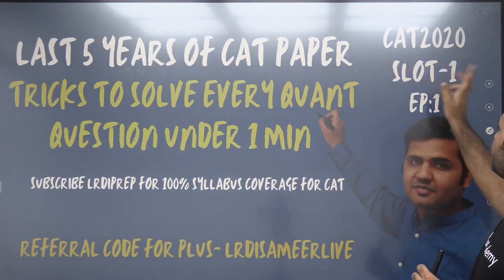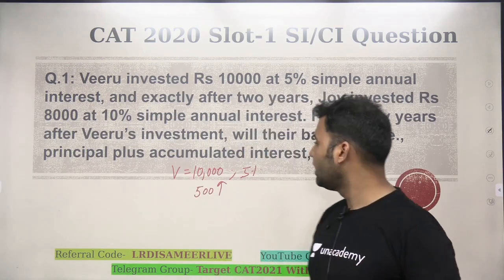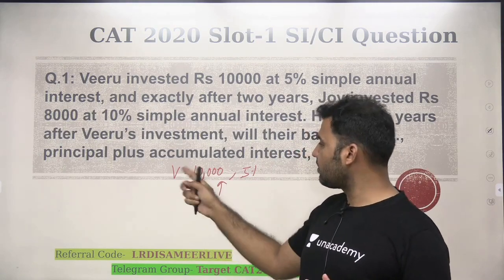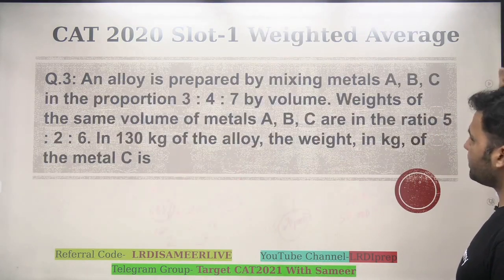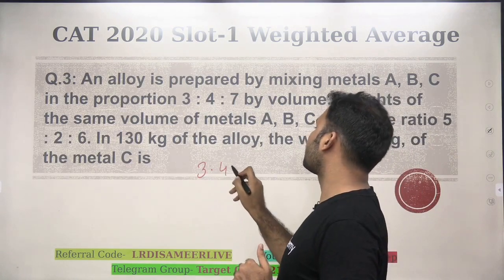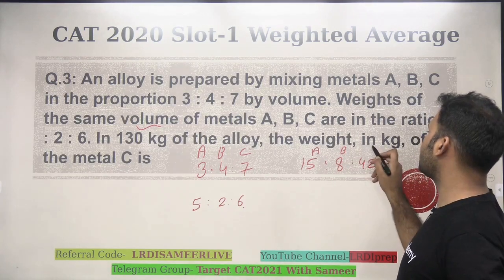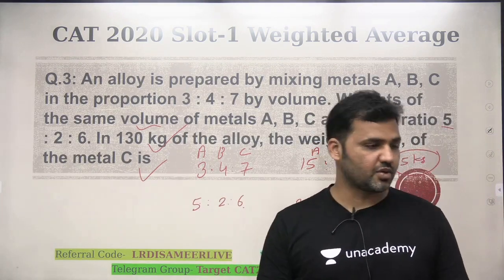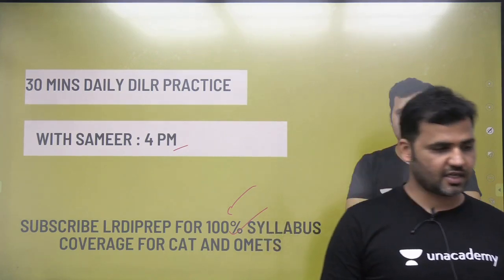Last 5 Years Of CAT Papers-Tricks To Solve Every Question Under 1 Min : Episode 1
🔴 Watch 30 Mins Daily DILR Practice With Sameer Episode 1 To Episode 18